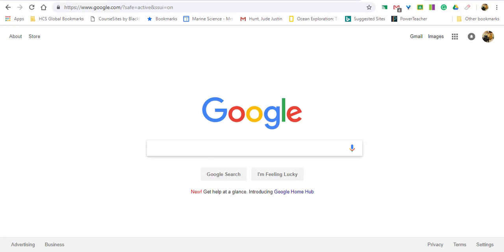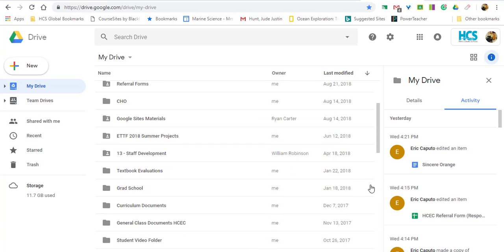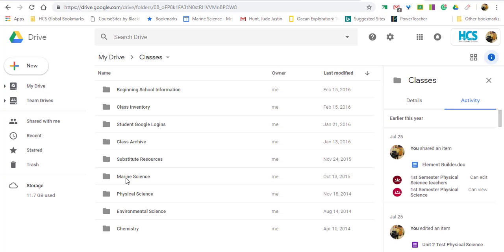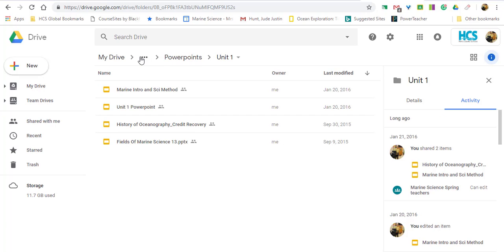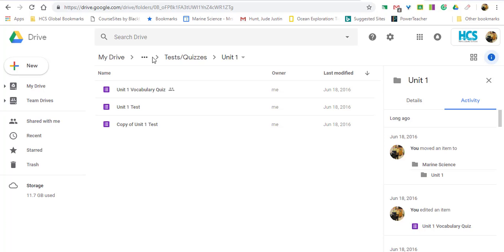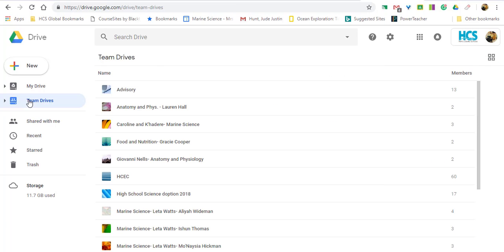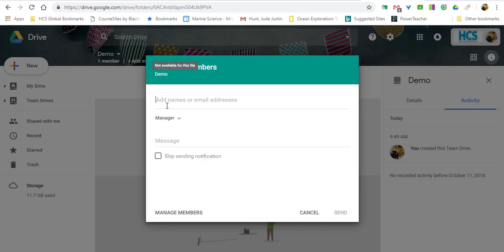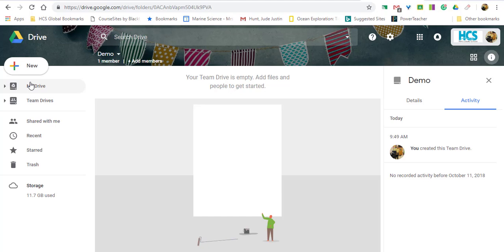Instructional Technology Tutorial #4